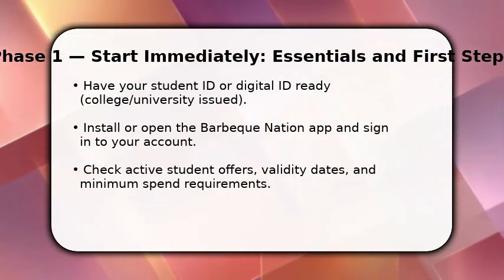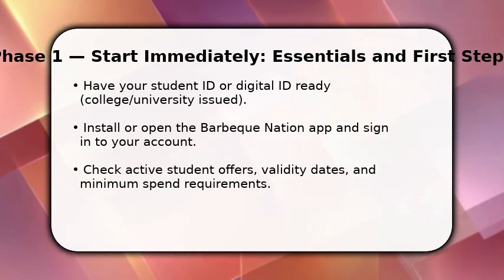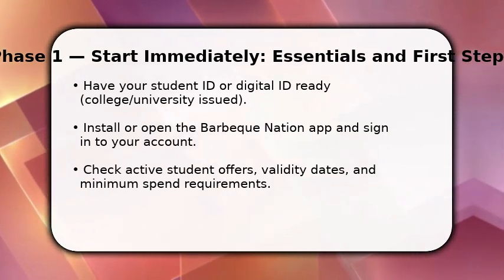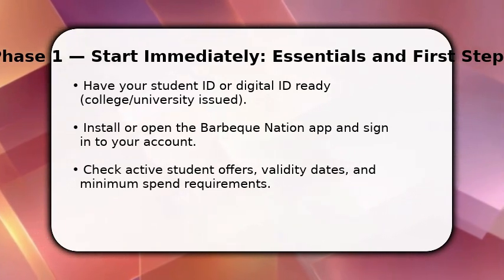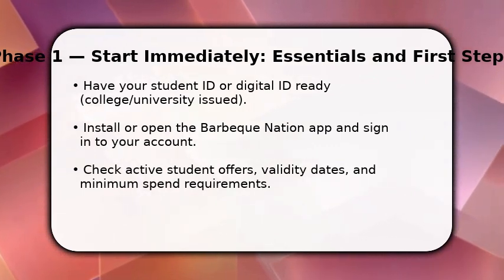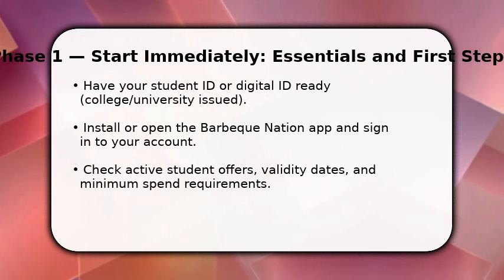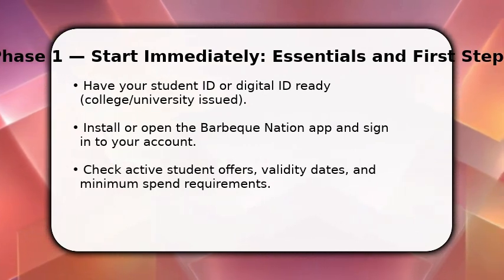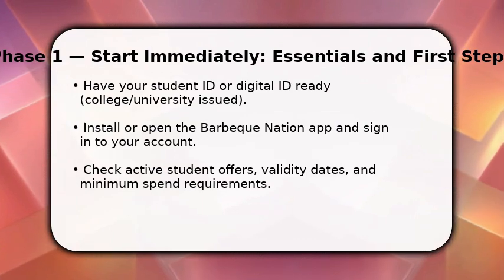How to Apply Student Discount on Barbeque Nation - Step by Step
How to Apply Student Discount on Barbeque Nation - Step by Step | 🔒 Surfshark VPN Deal — Stay private and secure. $1.99/mo + 3 Months Free ▸

Discover the secrets to snagging student discounts at Barbeque Nation with our easy-to-follow guide. Learn each step from presenting your ID and verifying eligibility, all while enjoying mouthwatering barbecue dishes tailored for students on a budget.

student discount, Barbeque Nation, apply student discount, eligible proof of enrollment, budget friendly BBQ

.barbqnationdiscount